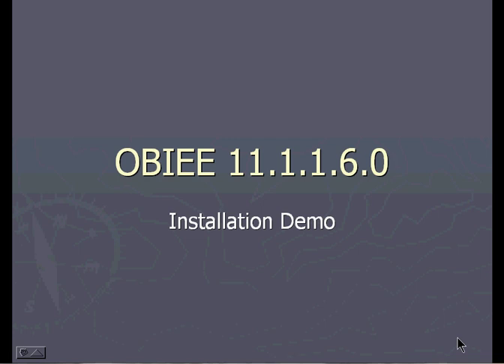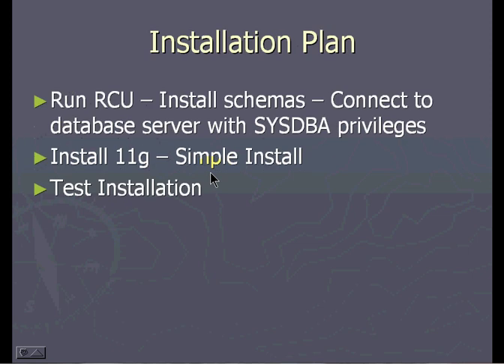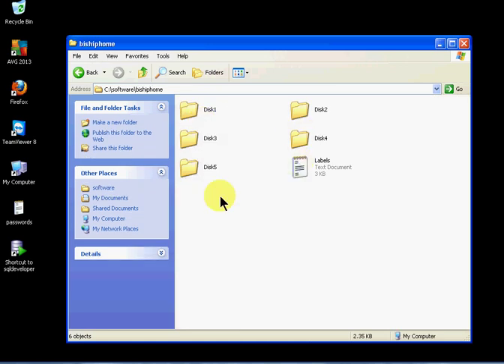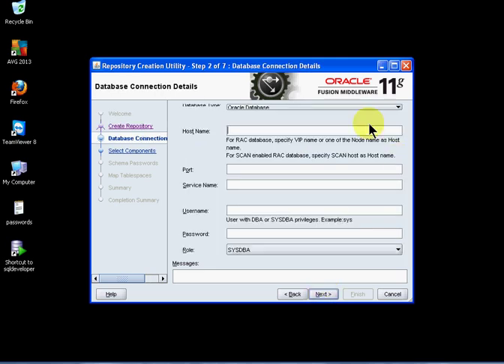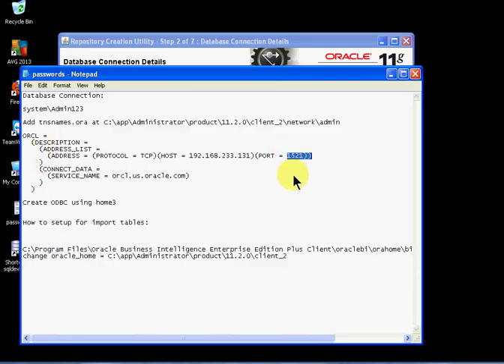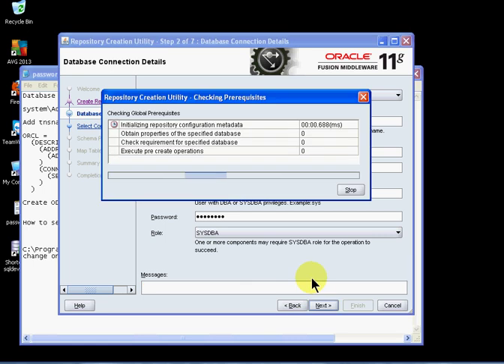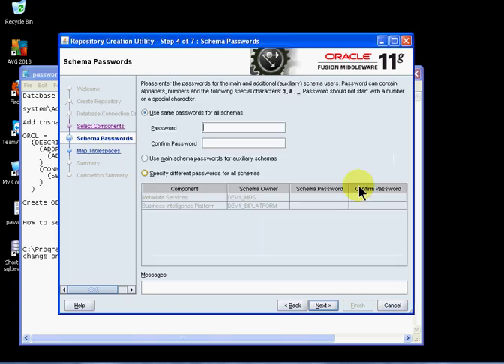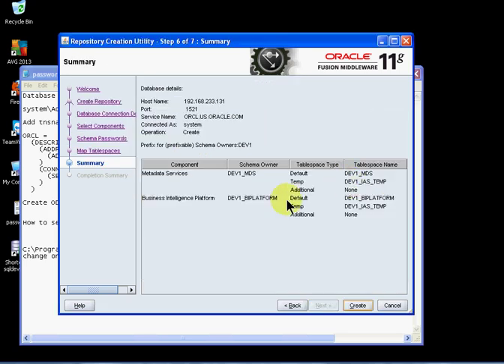OBIEE11g Installation Part 1 of 2 - RCU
This video demonstrates RCU utility for OBIEE 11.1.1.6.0 installation on windows XP home OS.